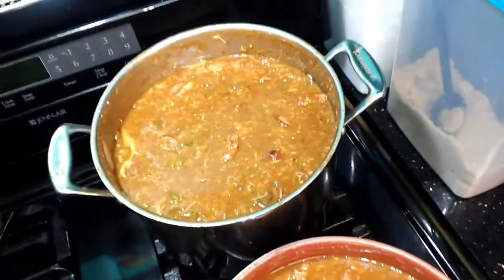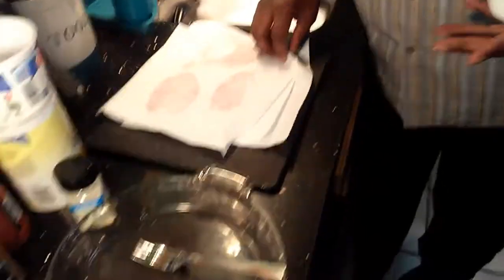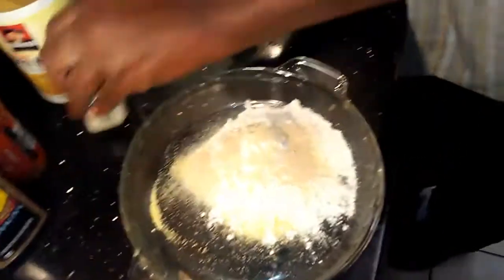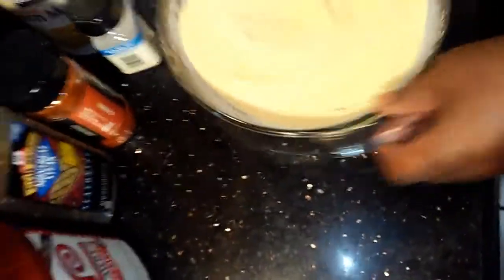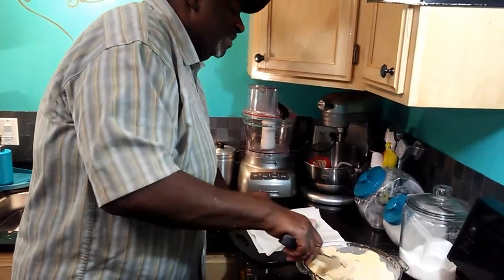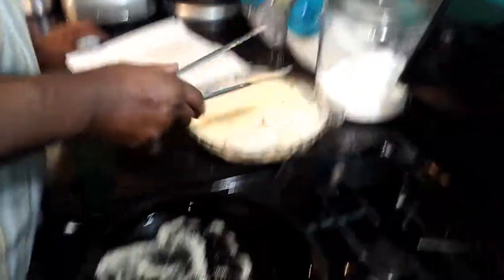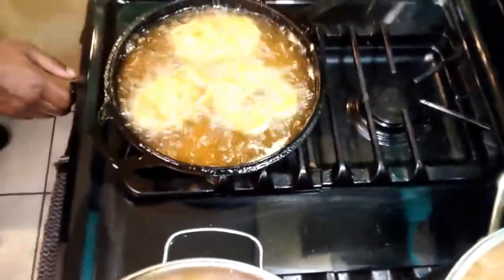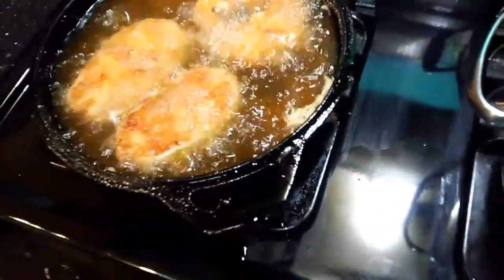How To Fry Catfish Steaks - Simple Cooking With Eric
Please give my Channel Videos a Thumbs Up. I appreciate your support.